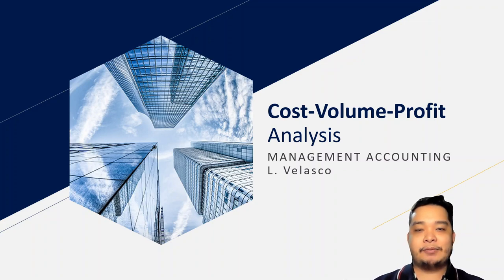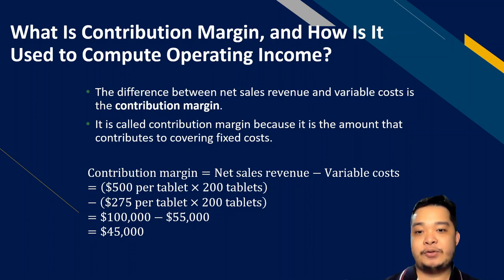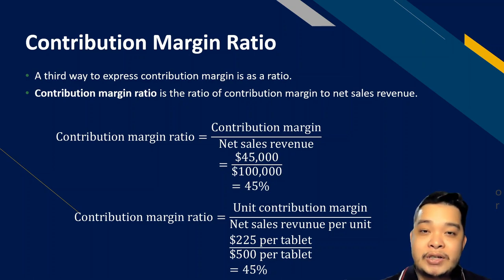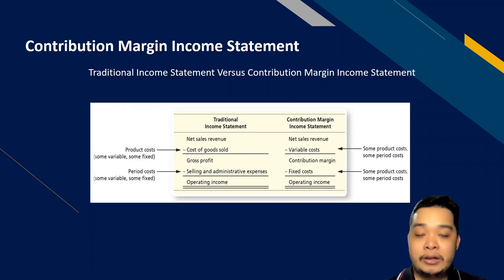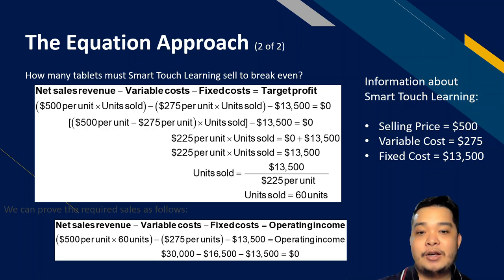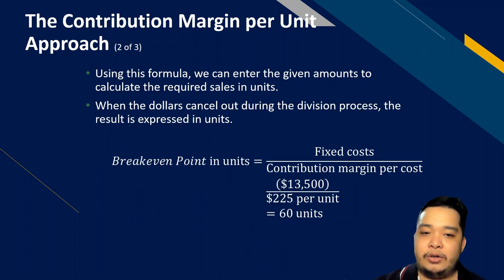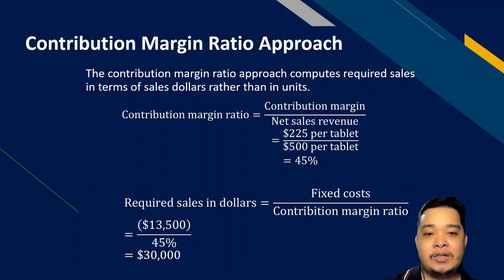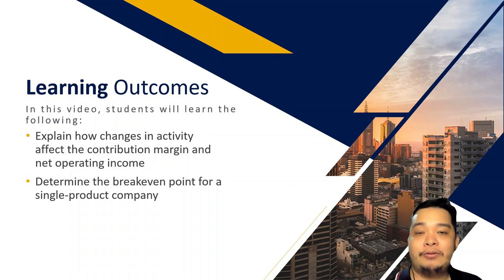Cost-Volume-Profit (CVP) Analysis (Basic Concepts) - Management Accounting